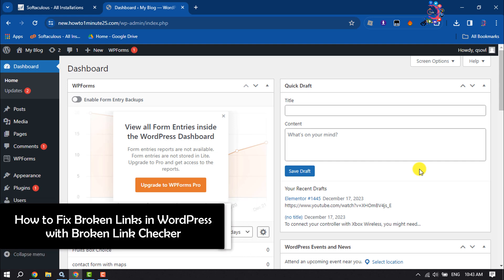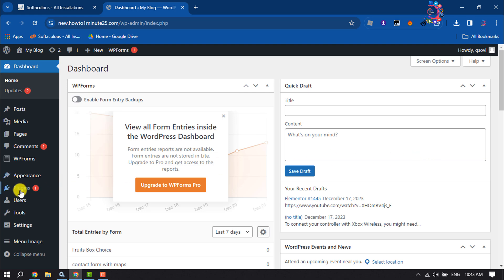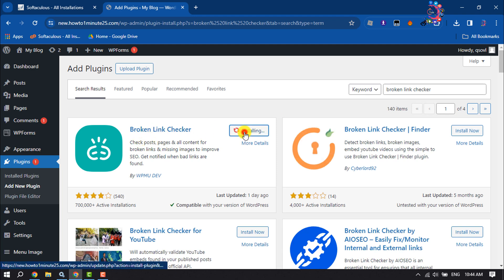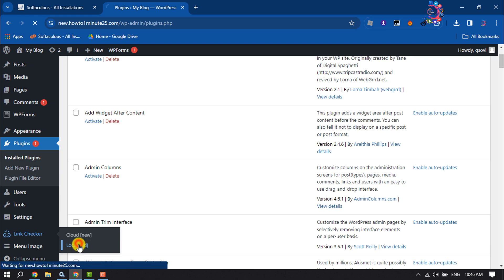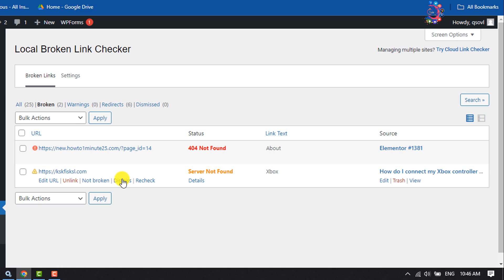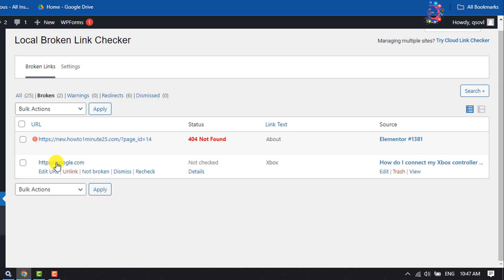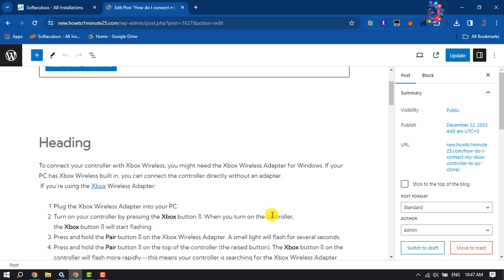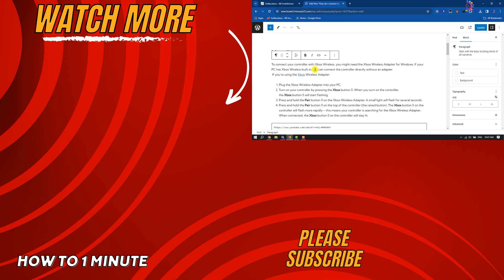How to Fix Broken Links in wordPress with Broken Link Checker - Full Guide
Do you have broken links on your site? Here is how to find and fix broken links in WordPress, the RIGHT way, step by step!